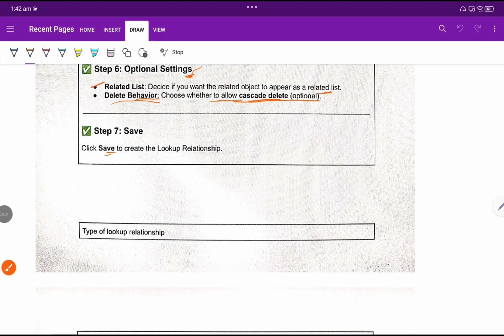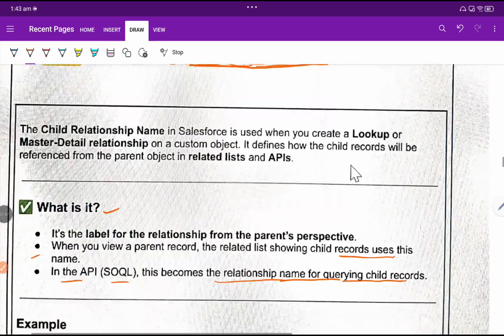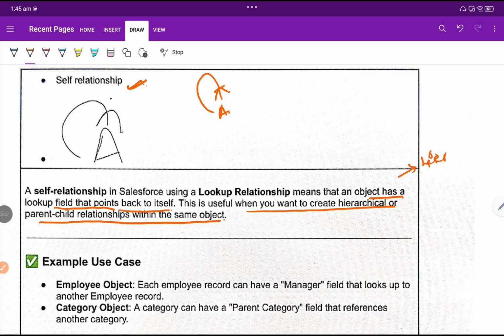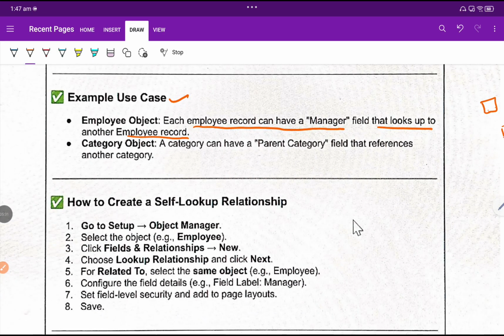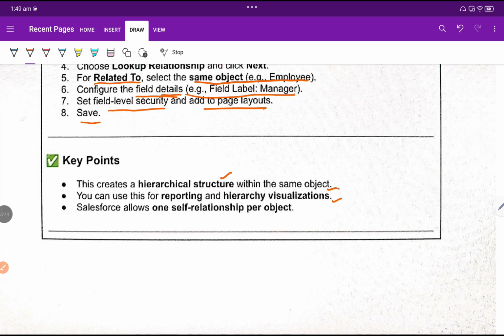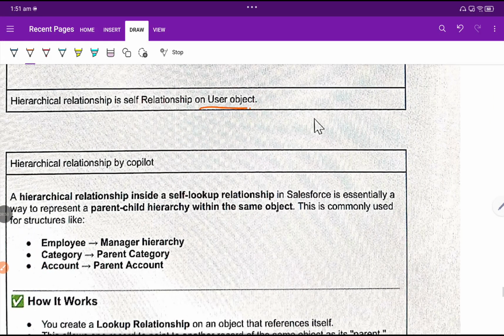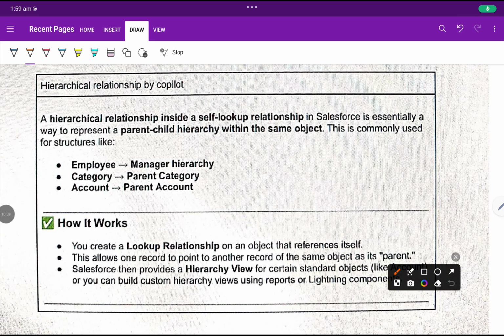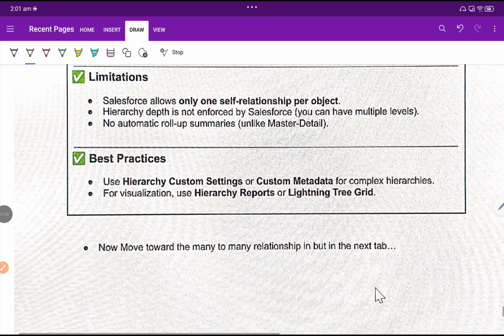4.9 B lookup relation